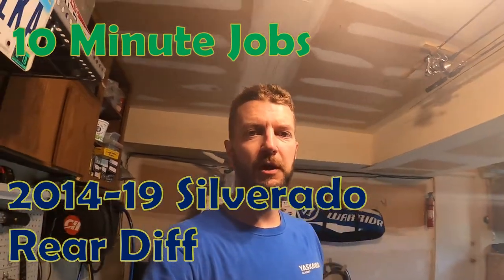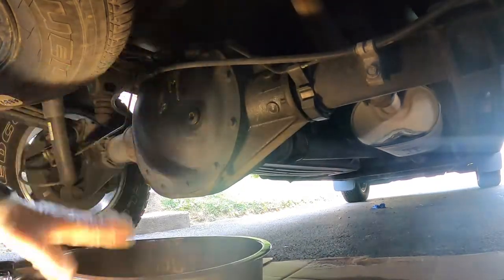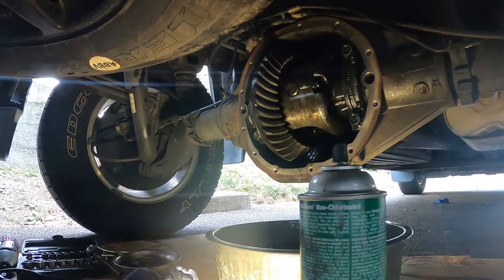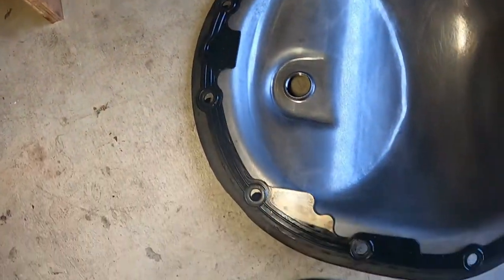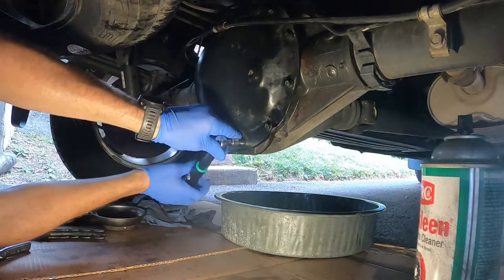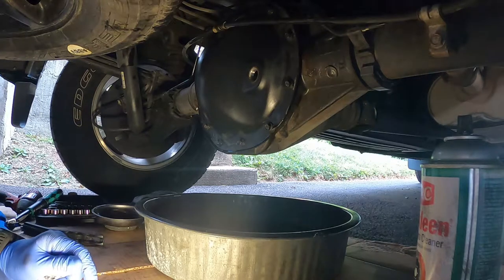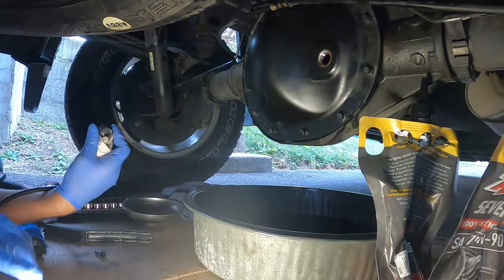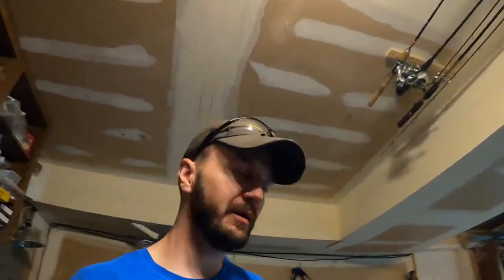2014-19 Silverado Rear Differential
Welcome back to another 10 minute job, today we change the fluid in the rear differential of my 2015 Silverado 1500 4x4, this procedure should apply to all 2014-19 Silverado and Sierra 1500 4x4 models.